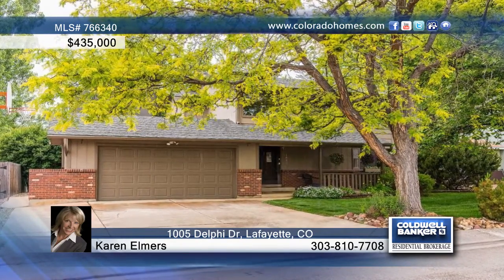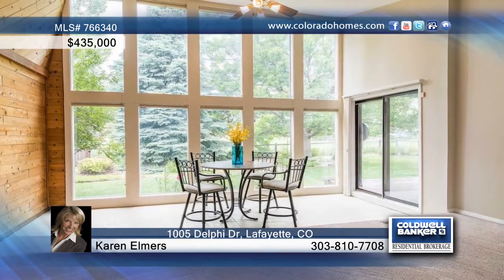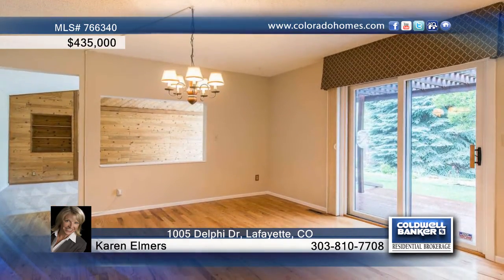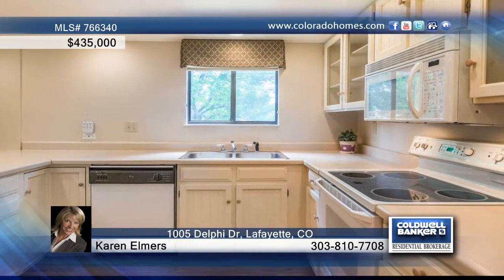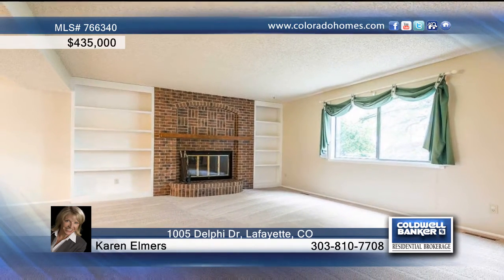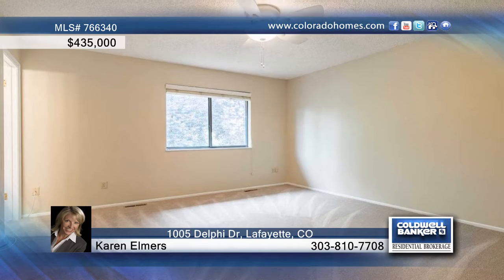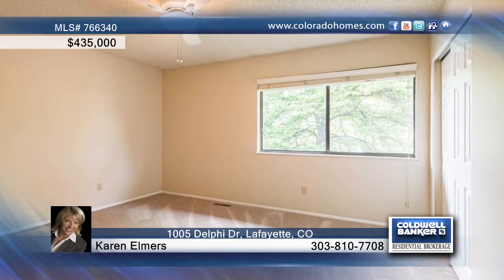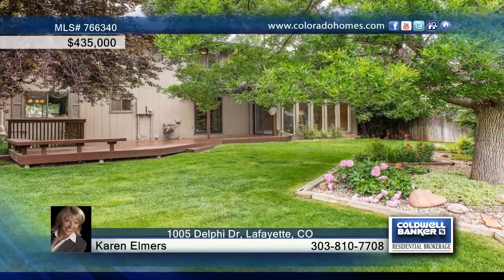1005 Delphi Dr Lafayette, CO Homes for Sale | coloradohomes.com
1005 Delphi Dr, Lafayette, CO
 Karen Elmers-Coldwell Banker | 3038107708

This spacious home welcomes you the minute you step onto the charming front porch! Newly carpeted and freshly painted, it is move-in ready. Entertain on the large covered deck overlooking the beautifully landscaped yard, with mature trees providing privacy.  Family room addition has soaring ceilings and lots of light.  Backing to open space/trail, and a short walk to Waneka Lake and old town Lafayette, this home is a great value in a perfect location! Showings begin June 13.